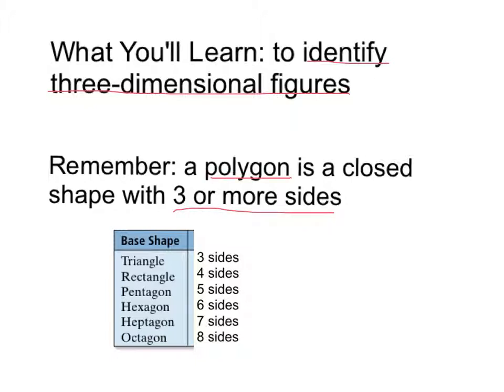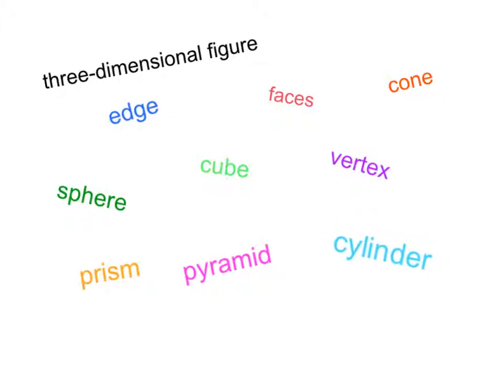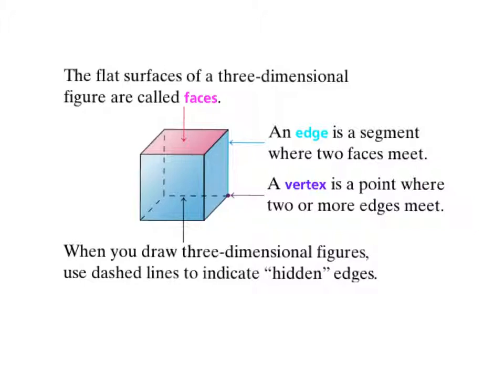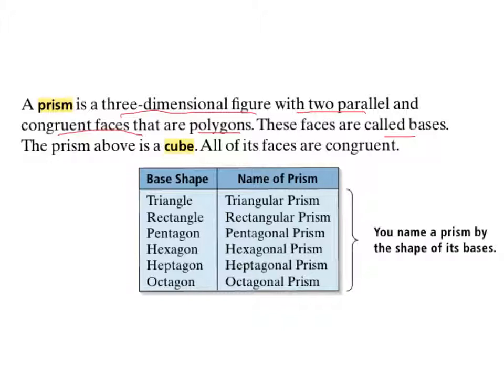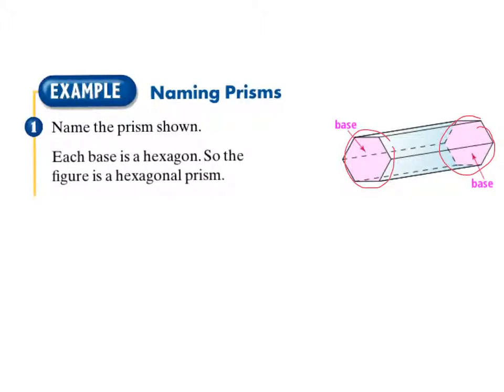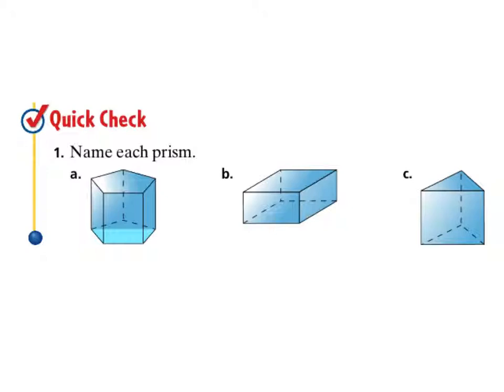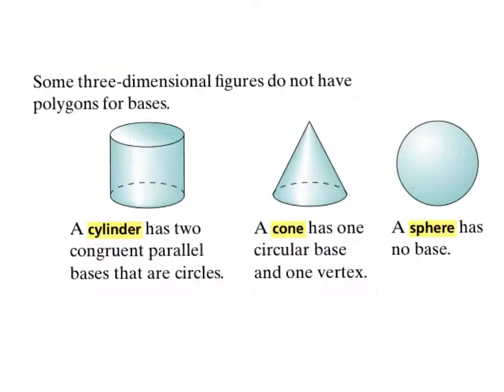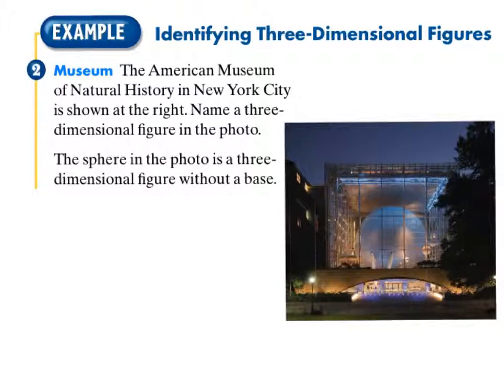6C2 8-3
6C2 8-3 - Three-Dimensional Shapes